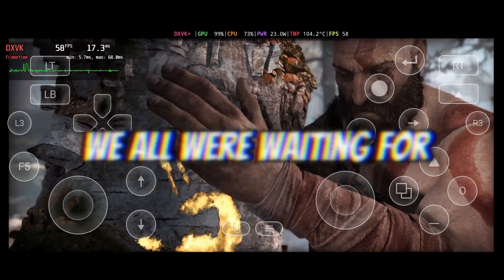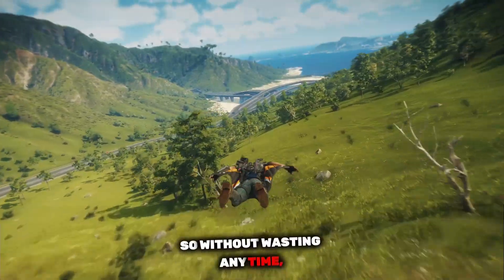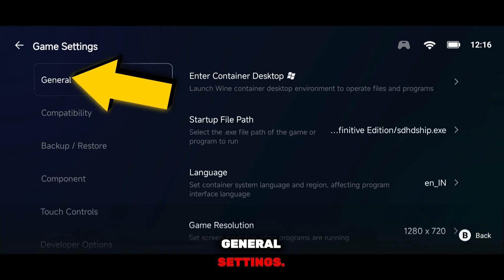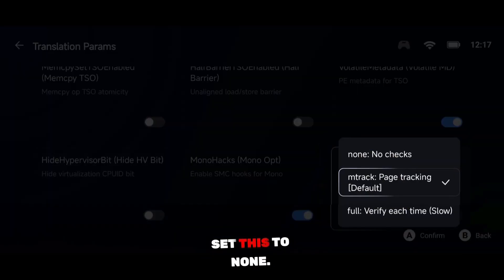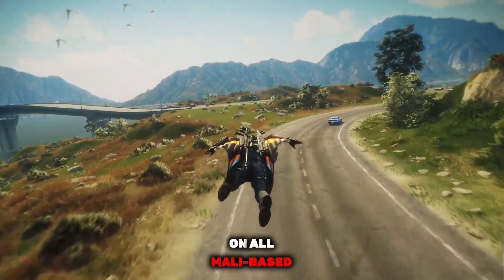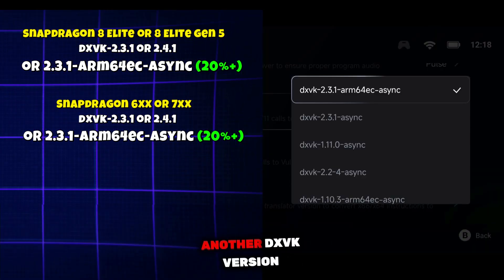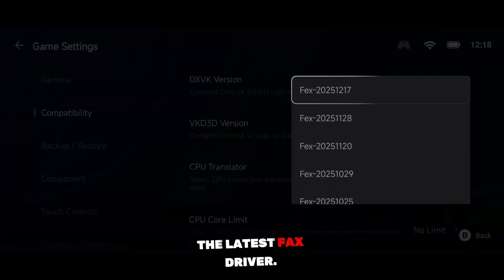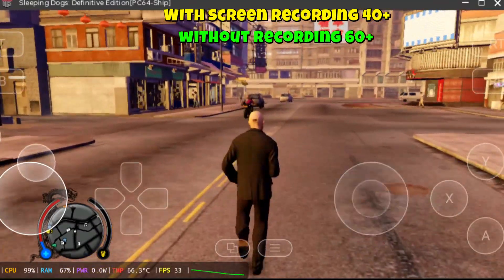GameHub 5.3.5 Best Optimization Settings | Run Any PC Game on Android in First Launch | Full FPS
Want to run PC games smoothly on your Android device? In this video, I’m showing you a properly tested optimization setup for GameHub Emulator that lets games run on the very first launch with stable FPS. No shader issues, no crashes—just clean, smooth gameplay with the right settings applied.

This optimization works across all devices, whether you’re using Snapdragon or Mali. The goal here is simple: one balanced configuration that delivers better FPS, improved stability, and reliable performance without trial and error. I’ve focused on settings that actually matter and make a real difference during gameplay.

✅ Best optimization settings for GameHub
✅ Extreme Mode + Multithreading for smoother performance
✅ Correct GPU driver and DXVK selection
✅ Works on both Mali and Snapdragon devices
✅ Designed for stable FPS and first-run gameplay

With these settings, you can turn your Android phone into a portable PC gaming setup and enjoy games without unnecessary lag or overheating. Watch the video till the end for the complete step-by-step setup and learn how to get the best possible performance out of GameHub using a single optimization profile.